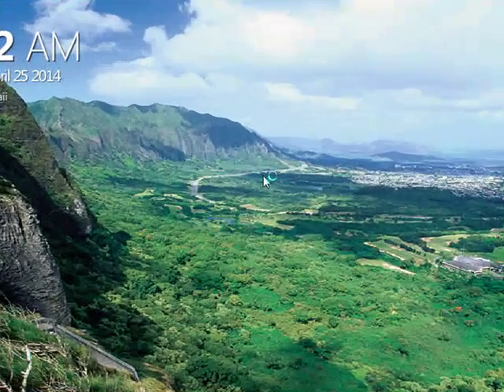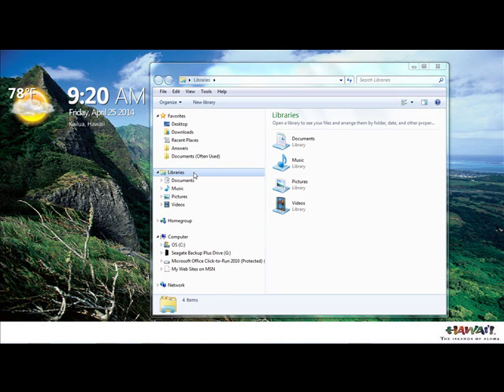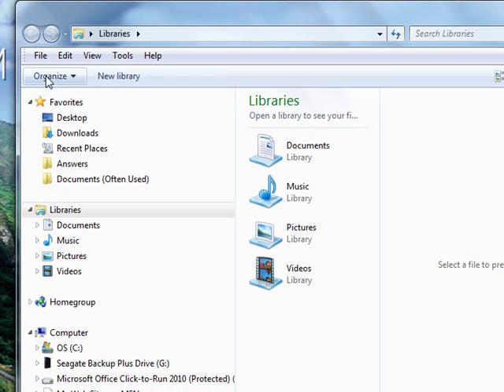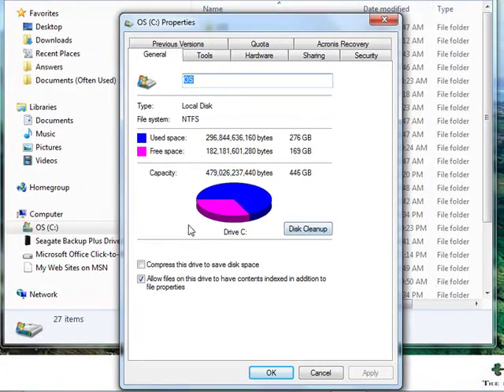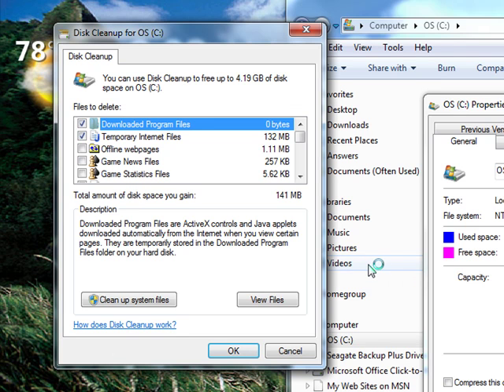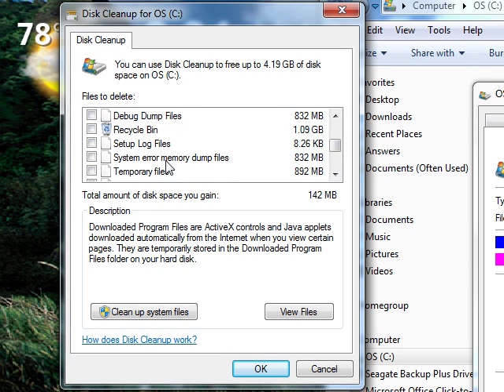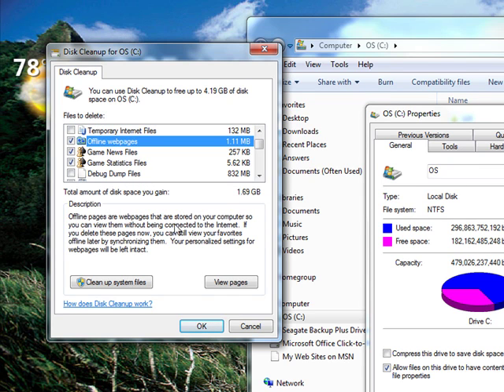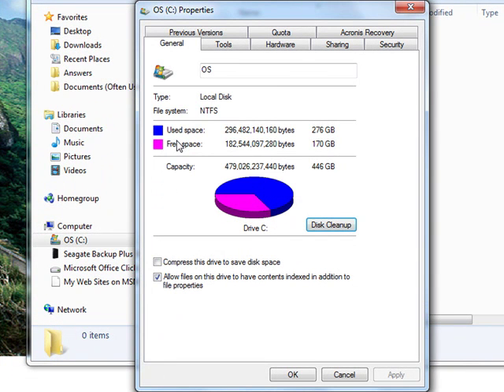Cleaning up Your Hard Drive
A short tutorial showing how to determine whether your hard drive is too full, and how to clean it up if it is.